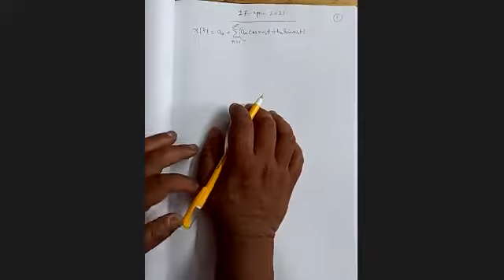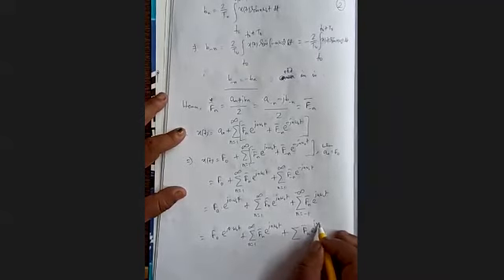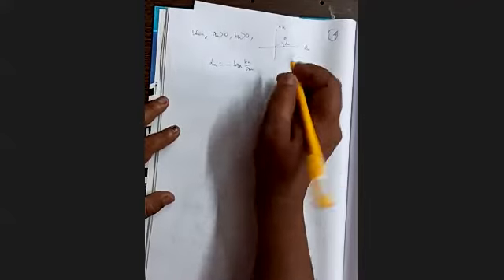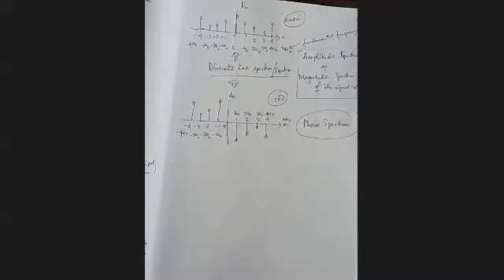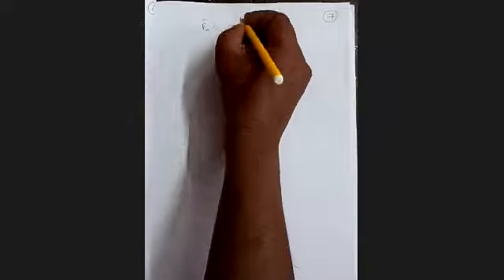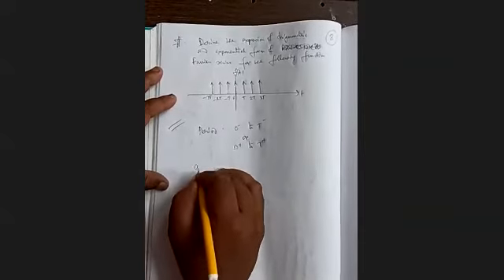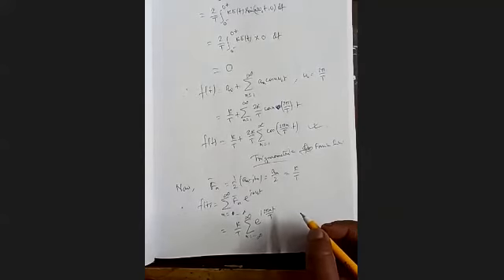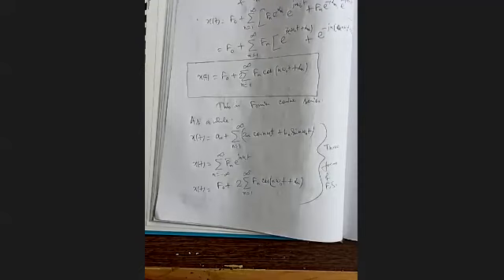Bjb sir classes day 10